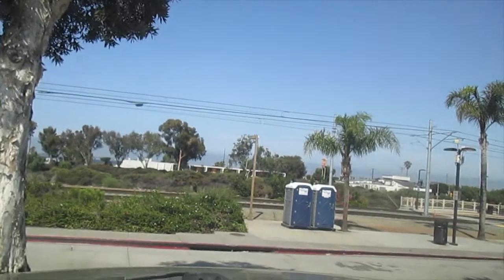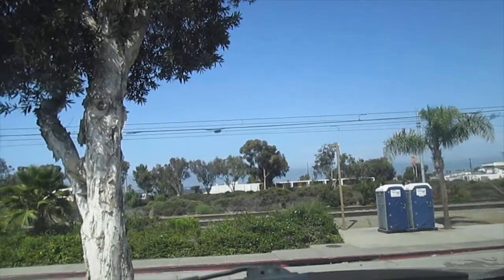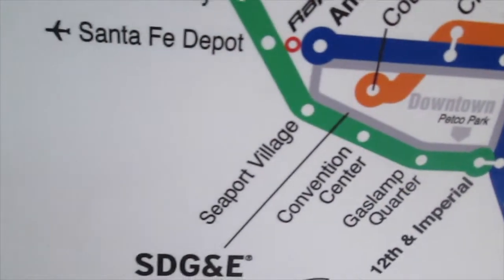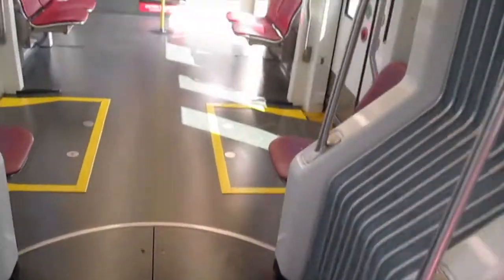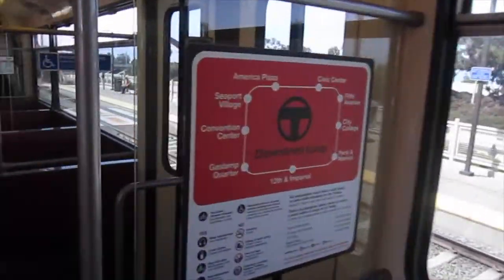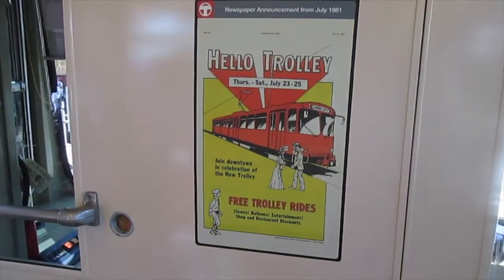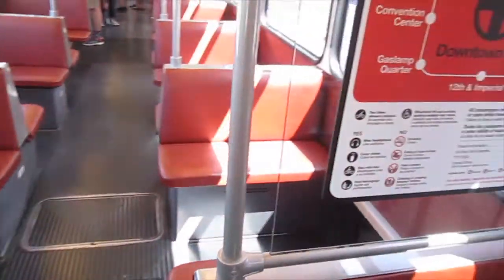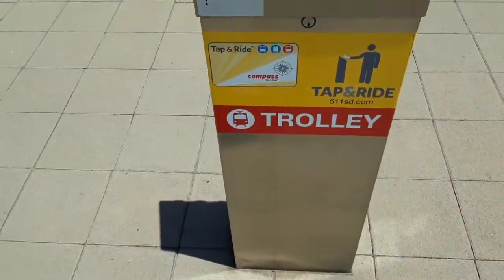San Diego Trolley 40th Anniversary (what it was like)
On 31 July 2021, the 40th anniversary celebration of the sandiegotrolley occured. Here is the recap for those unable to attend.

All other socials: airtsc